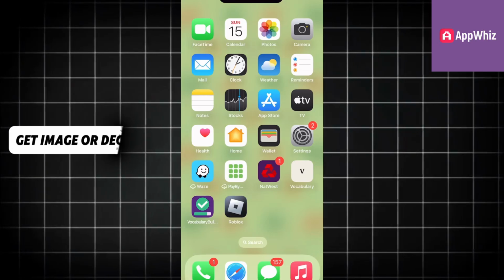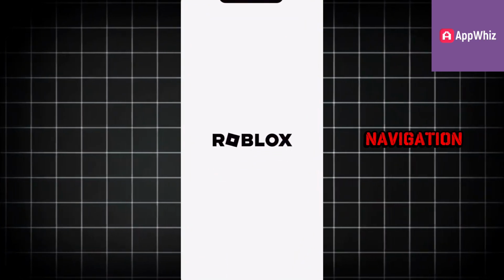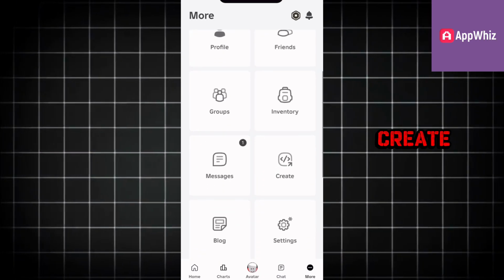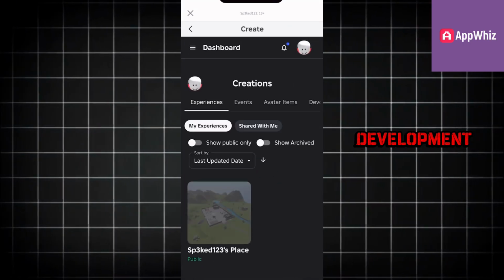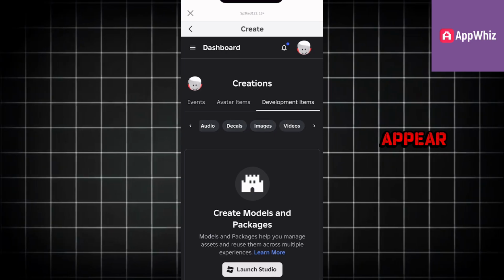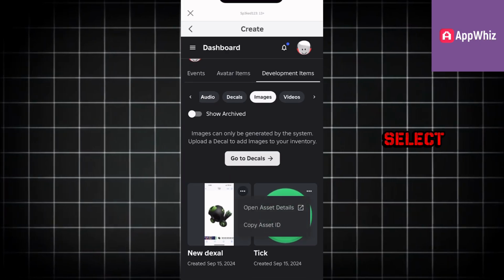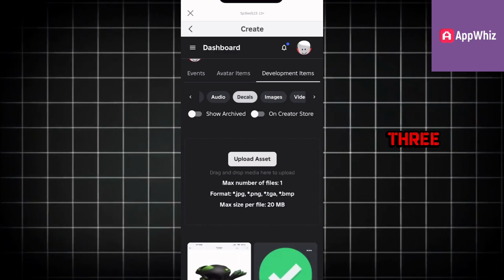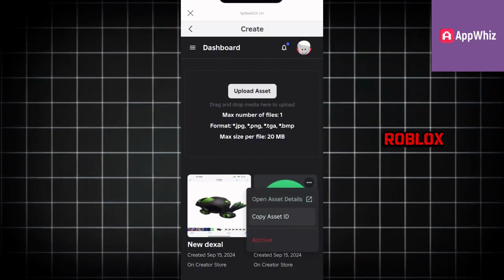How to Get Image/Decals ID in Roblox | 2025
Want to know how to find your Roblox Image or Decal ID on mobile in 2025? 👀 In this quick and easy guide, I’ll show you step by step how to copy the asset ID for your images and decals directly from the Roblox app. Whether you’re creating a game, customizing, or uploading decals, this method works fast and simple!